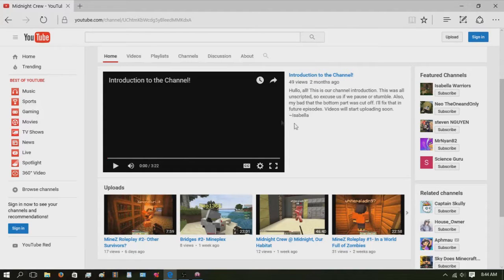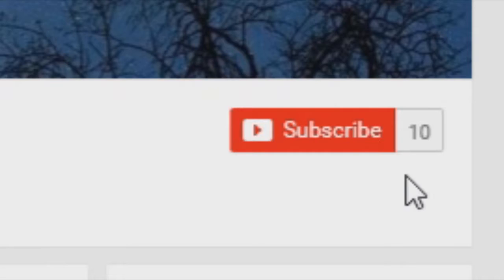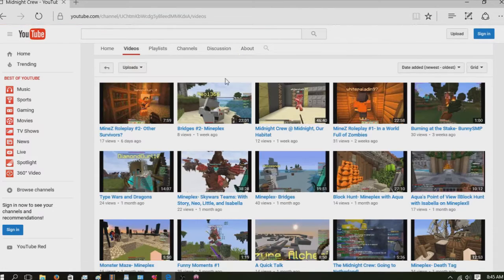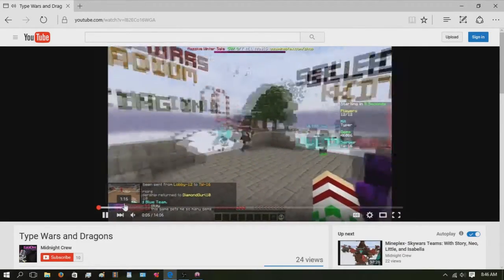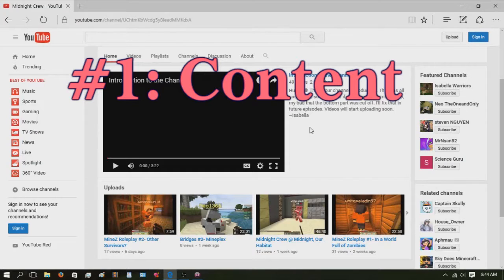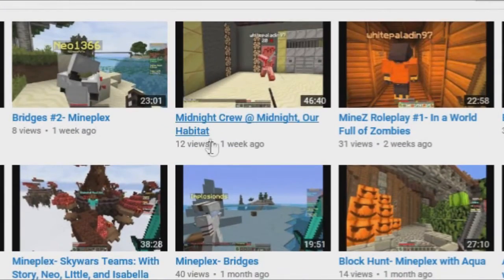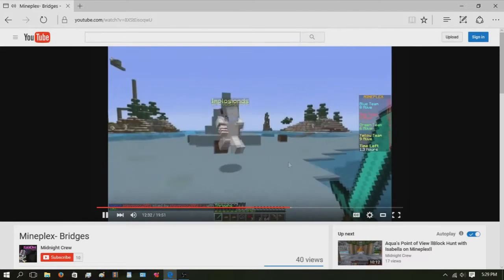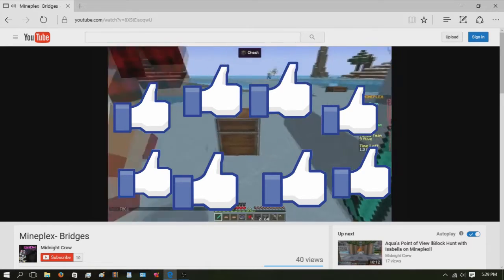Channel Review: The Midnight Crew